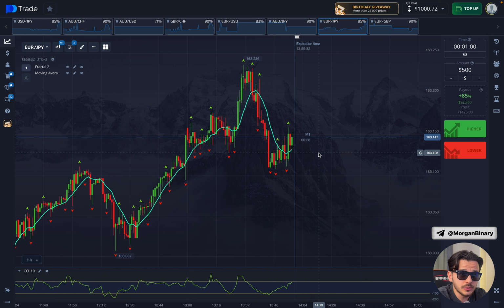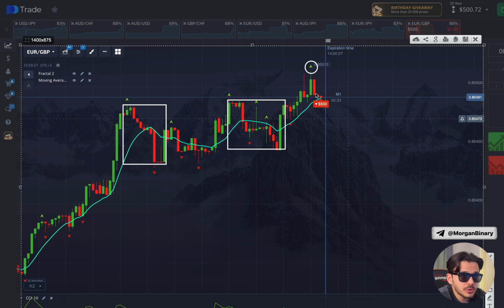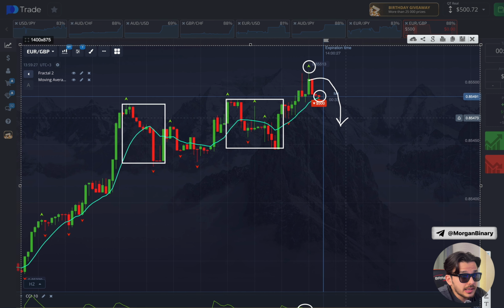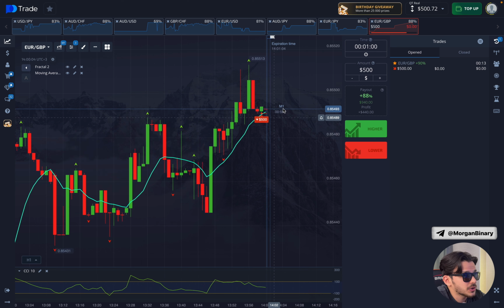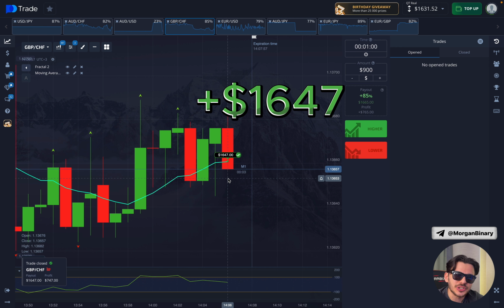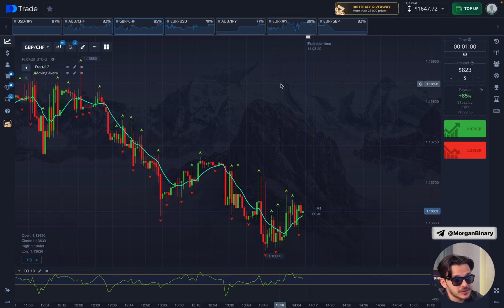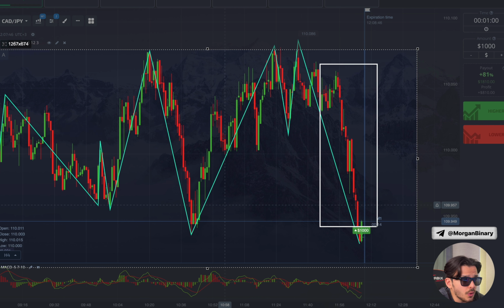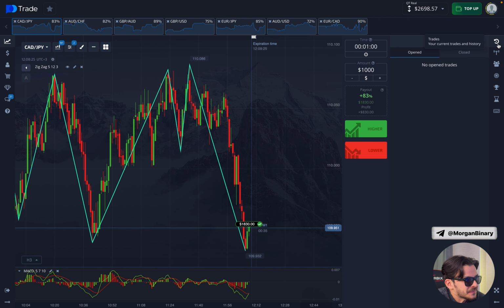QUOTEX Strategy THAT WORKS ON Pocket Option! Trading tutorial for Beginners 2025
In this Pocket Option live session, I’ll show you a very interesting Quotex trading strategy. This universal binary options trading strategy helped me make over $1000 in just one Pocket Option day trading session. If you copy all my settings, you’ll easily be able to repeat it—and forget about Pocket Option signals from binary options robots or auto trade binary for a long time.

It’s very important not only to copy the settings, but also to pay attention to the currency pairs I choose. For this specific trading strategy, that’s a key detail and will help you earn well, even if you're using Pocket Option for beginners.

In this video:
indicators
make you rich
pocket option
binary options trading
quotex strategy
trading tutorial for beginners 2025
trading tutorial

Timeline:
00:00 How to make money online with pocket option
00:25 Starting session with $1000 balance on pocket option
01:28 Shorted $500 using pocket option trading strategy
02:48 $500 long, received signal from pocket option signals
04:11 My VIP group for binary options live trading
06:00 Testing strategy with $823 long on pocket option
07:20 Withdrawing profits from pocket option live trading
09:00 $1000 long using binary options trading strategy
10:20 About my Telegram channel and pocket option live
10:50 $1000 long with new strategy in pocket option
12:02 Withdrawing profits from 2nd trading session